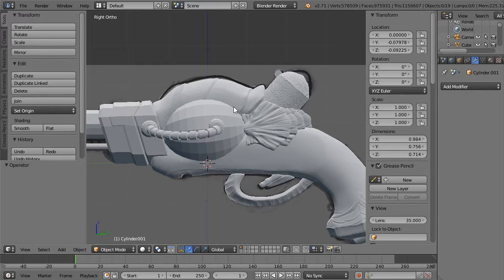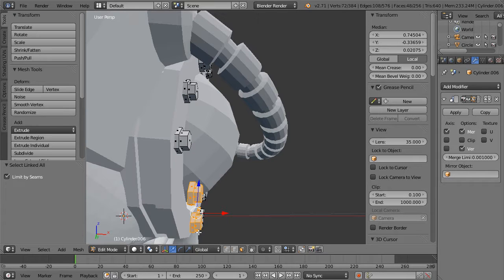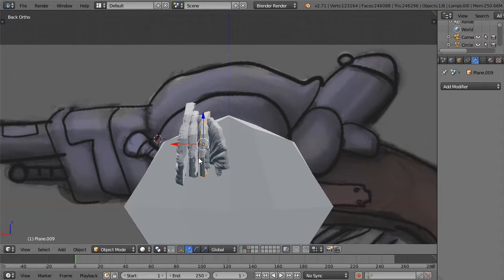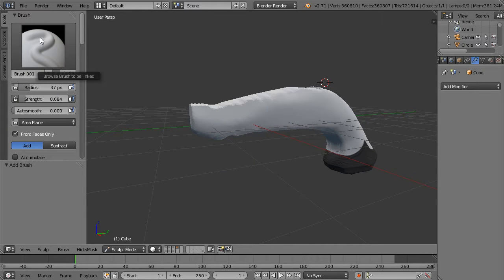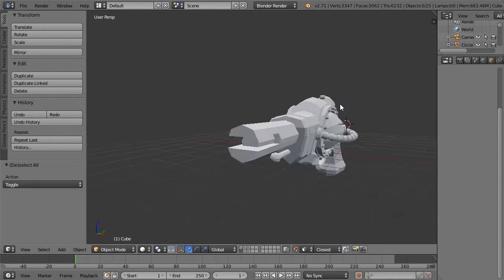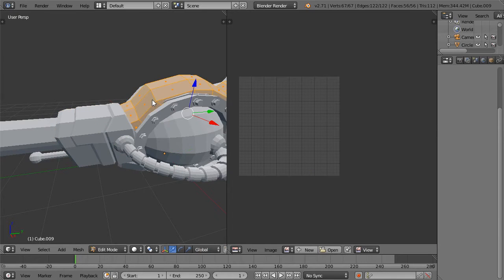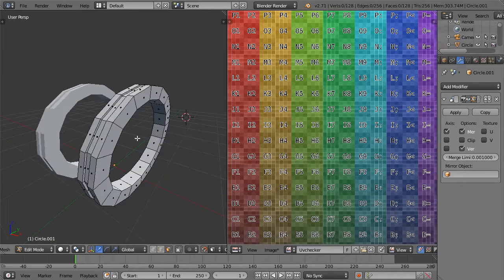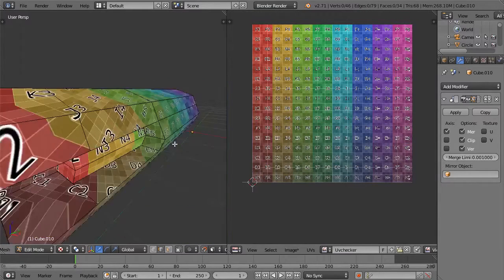Blender 3D 雷射槍完整製作教學視頻 Part.5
Creating a Sci-Fi Gun in Blender-Part.5